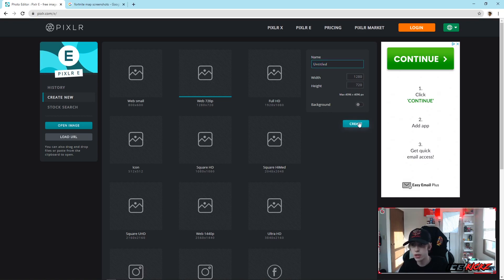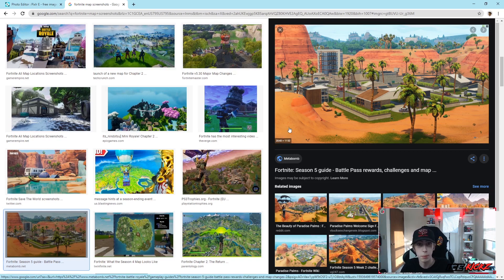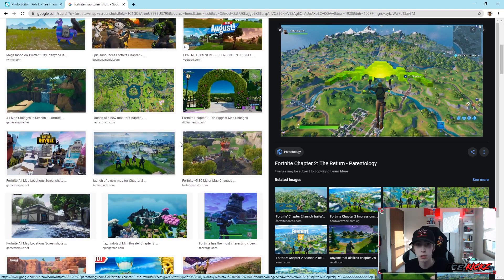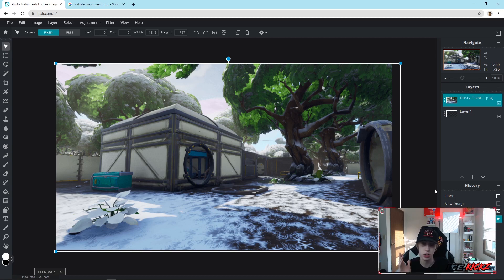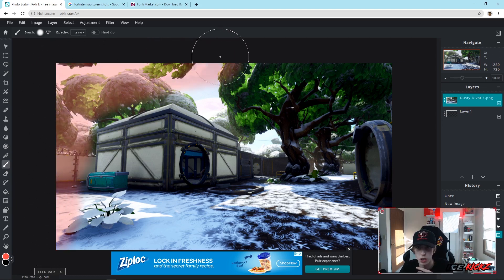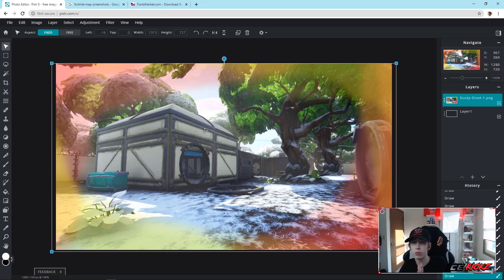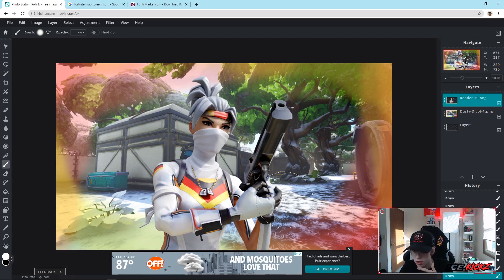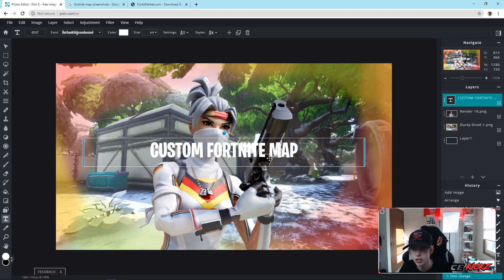How To Make 3D Fortnite Thumbnails! (2020 + No Photoshop)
How to make high quality 3d fortnite thumbnails without photoshop!